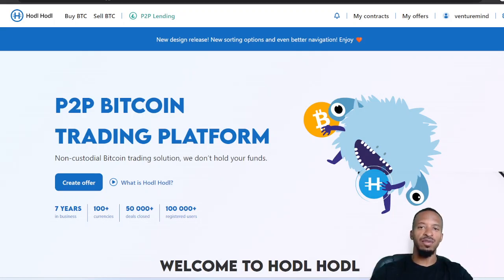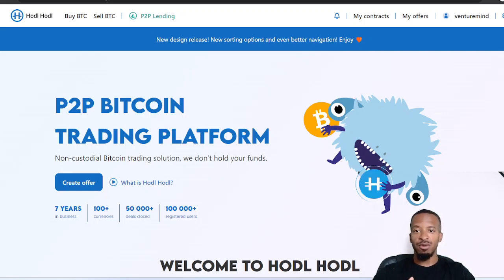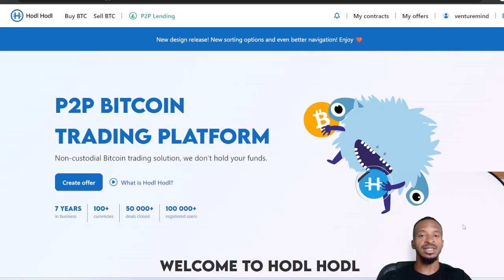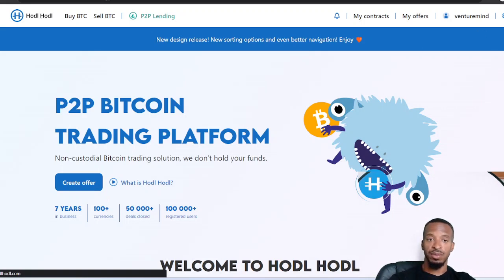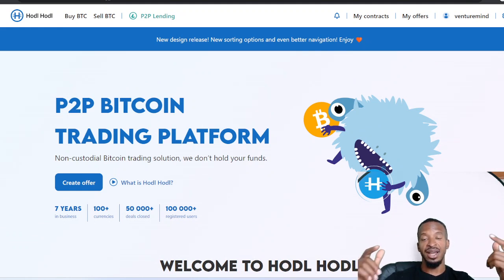HODL HODL Tutorial: Trading Bitcoin P2P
Check out the COLD CARD Bitcoin only open sourced hard wallet

Welcome to our comprehensive video guide on how to buy Bitcoin without KYC (Know Your Customer) verification through peer-to-peer (P2P) channels. In this tutorial, we'll equip you with the knowledge and step-by-step instructions you need to navigate the exciting world of non-KYC Bitcoin purchases.

🔥 Discover the Power of Privacy:
Are you concerned about your privacy and anonymity when it comes to cryptocurrency transactions? Look no further! We've got you covered. This video tutorial will demystify the process, empowering you to buy Bitcoin without compromising your personal information.

⭐ Step-by-Step Instructions:
Our expert instructors will walk you through the entire process, breaking it down into easy-to-follow steps. From setting up a non-KYC P2P account to finding trustworthy sellers, you'll learn it all. We'll also guide you through the essential security measures to ensure a safe and reliable experience.

🚀 Explore P2P Platforms:
Discover the top peer-to-peer platforms that facilitate non-KYC Bitcoin purchases. We'll introduce you to renowned platforms with robust security features, ensuring you make transactions with reputable sellers. Take control of your financial freedom with these trusted platforms.

🔒 Security Measures and Best Practices:
Your safety is our top priority! We'll dive into essential security measures you should implement when buying Bitcoin non-KYC P2P. Learn how to protect your digital assets, mitigate fraud risks, and ensure your transactions remain confidential.

💼 Use Cases and Advantages:
Explore the various use cases and advantages of purchasing non-KYC Bitcoin. Whether you're an advocate of financial privacy, an investor looking to diversify your portfolio, or simply curious about the potential of decentralized finance, this video will shed light on the benefits of non-KYC transactions.

💡 Unlock Your Financial Freedom:
Join us as we empower you to take control of your financial future. Learn the ins and outs of buying non-KYC Bitcoin P2P and embrace the power of decentralized finance. Don't miss this opportunity to unlock a new level of financial freedom.

If you found this video informative and valuable, don't forget to hit that thumbs up button, leave a comment with your thoughts or questions, and subscribe to our channel for more educational content on cryptocurrencies, blockchain, and financial empowerment.

Ensure you never miss an update or new video by enabling notifications for our channel. Stay up-to-date with the latest insights and tutorials on non-KYC Bitcoin purchases, keeping your finger on the pulse of the rapidly evolving cryptocurrency landscape.

🌐 Connect with Our Community:
Join our vibrant community of cryptocurrency enthusiasts! Let's embark on this exciting journey together!